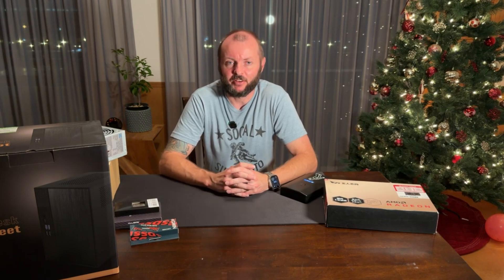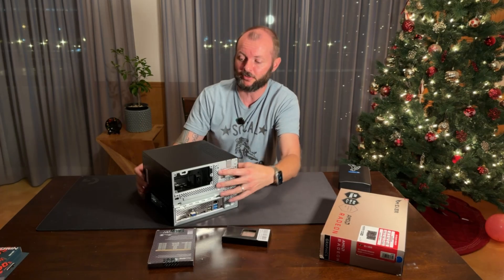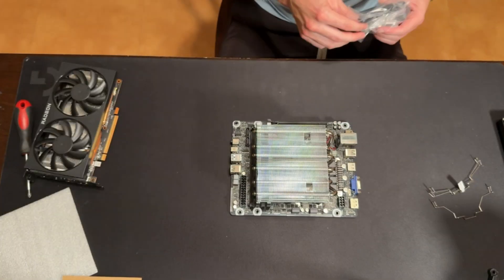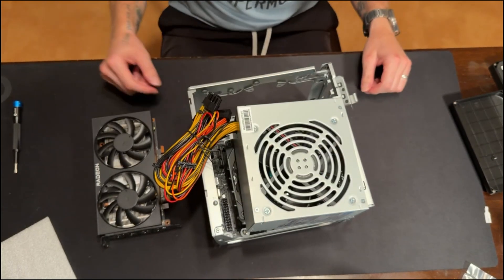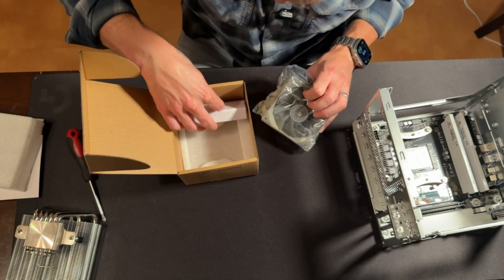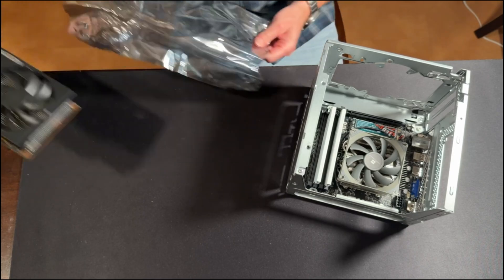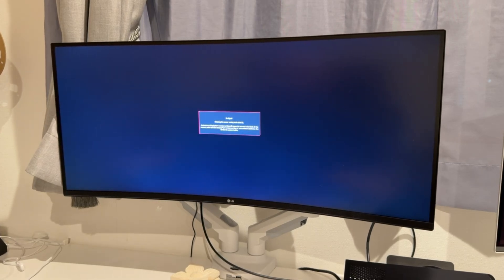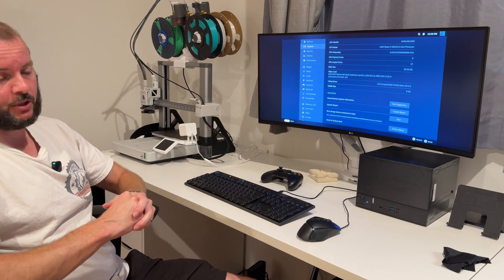Steam Machine Build 2025. Can It Beat Valve’s Performance?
In this video I build my own modern Steam Machine using the AsRock DeskMeet X300 barebones system. The goal was simple. Create a compact PC that delivers real SteamOS style performance and see how far we can push it compared to Valve’s original Steam Machine idea.

Build Specs:
AsRock DeskMeet X300
Ryzen 5 5600X
16GB DDR4 3200MHz
Radeon RX 6600
1TB SSD

I’m running Bazzite (bazzite-deck) to get a SteamOS-like experience with great game compatibility and a clean controller-first interface. I walk through the hardware, show the full build, cover the installation process, and test how well this setup performs as a dedicated living room gaming PC.

If you’re interested in SteamOS style builds, Bazzite, Linux gaming, or just small form factor PCs, this video will give you a clear look at what this hardware can really do.